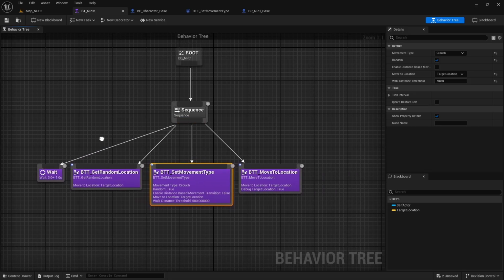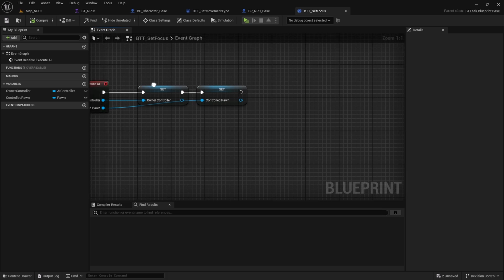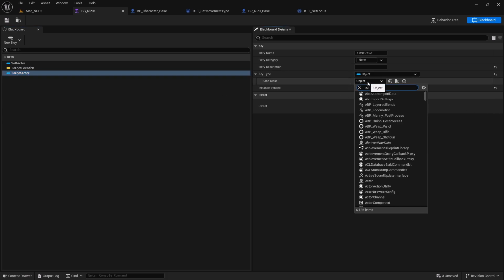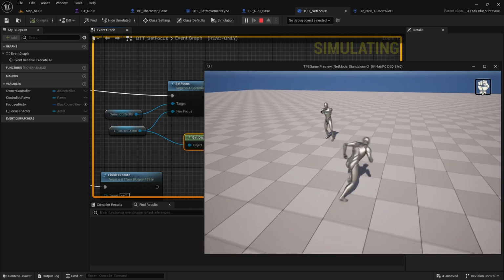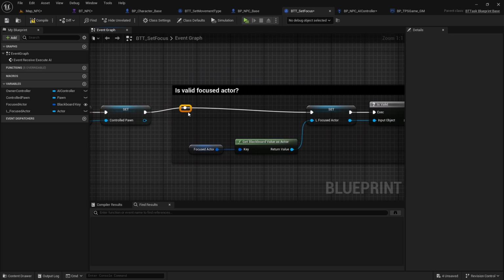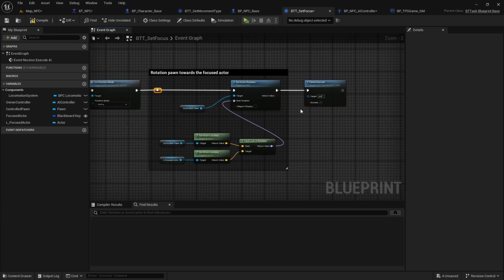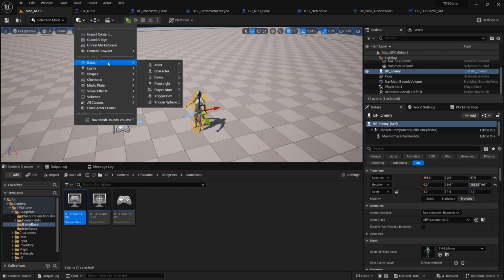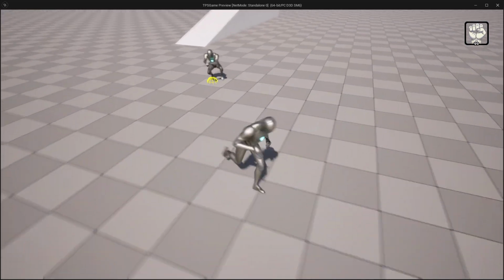Unreal Engine | Third Person Shooter (TPS) Game - #82 Focus NPC Towards a Target Actor